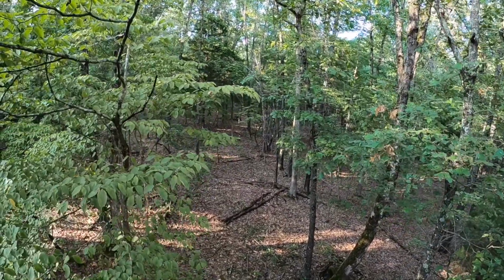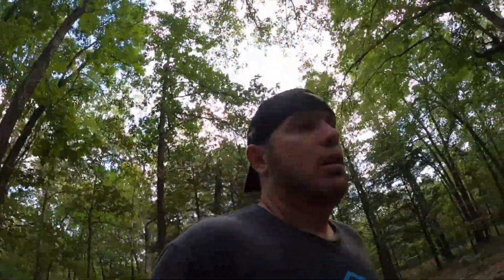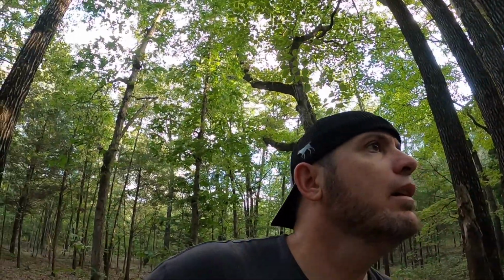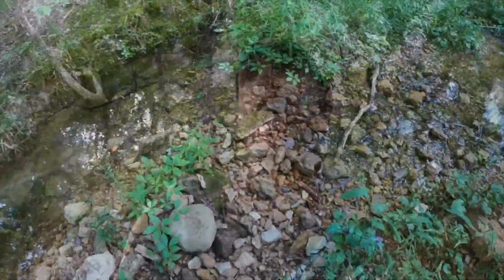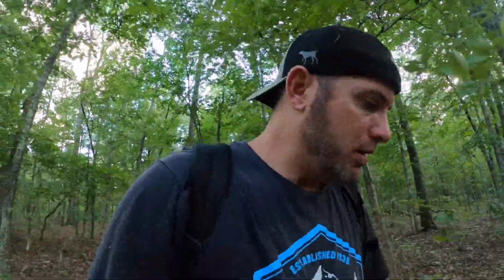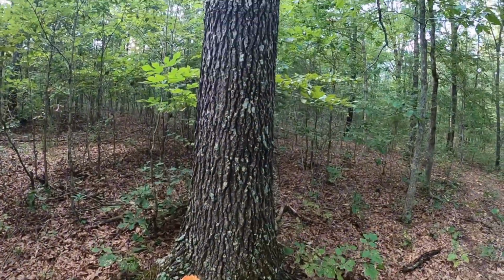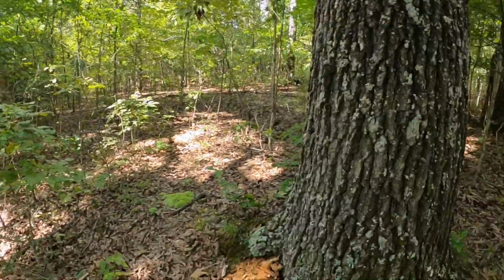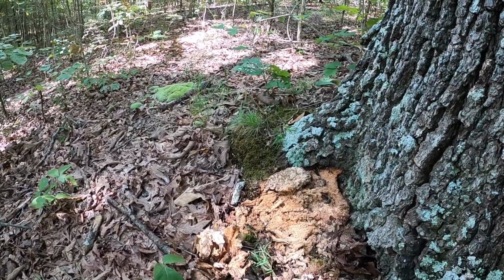2021 Scouting for Bucks in Missouri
Back at trying to get some more scouting done before the season begins. Weather didn't really cooperate like I needed it to. This cost me value time that I could have been scouting and not to mention missing out on trying something new that I stumble upon.